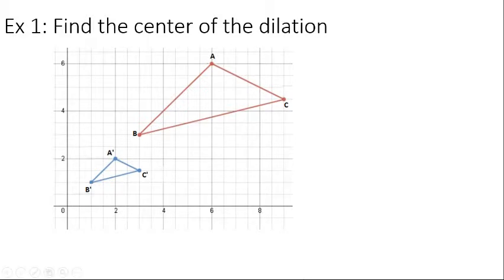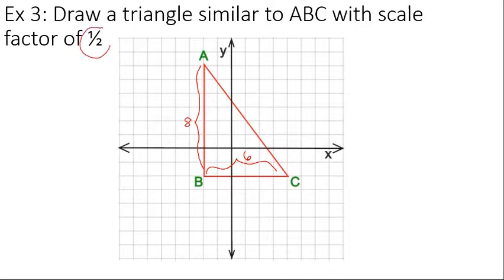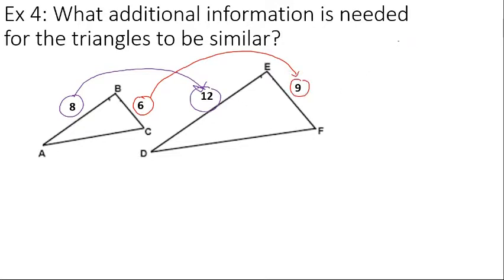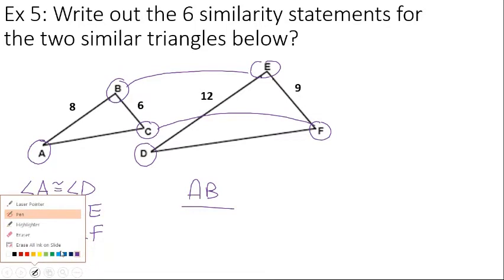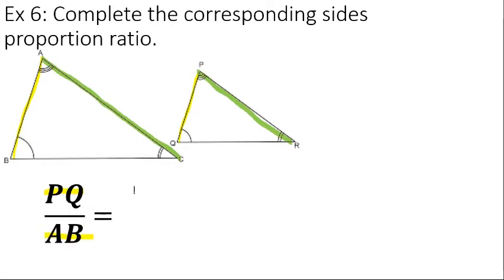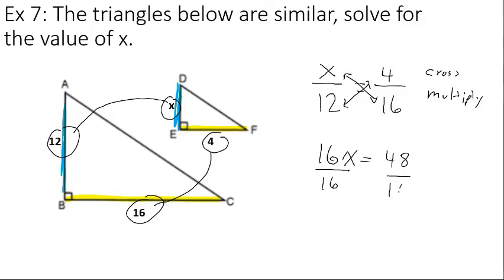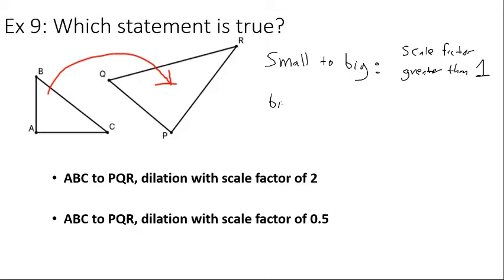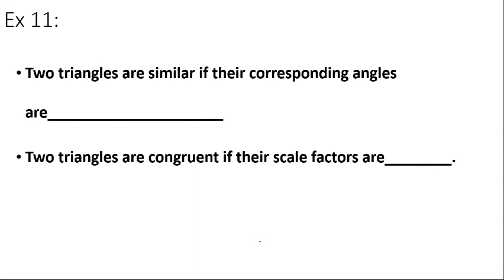Module 11 Review